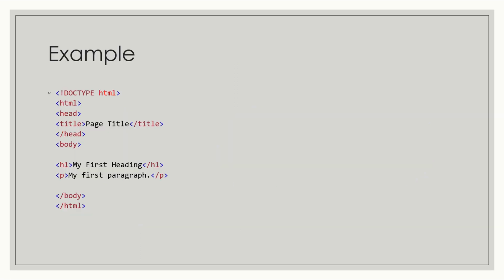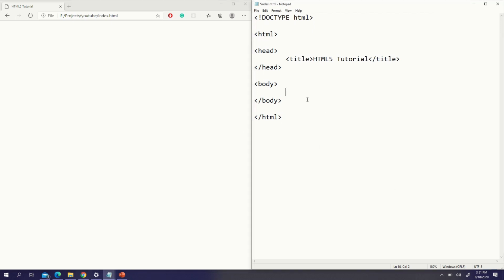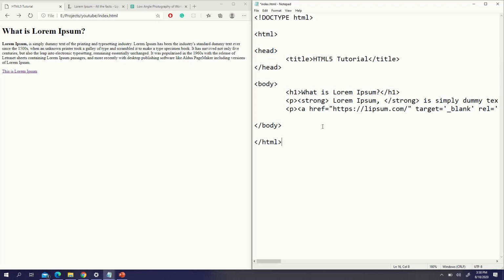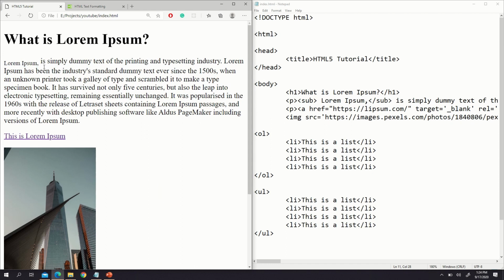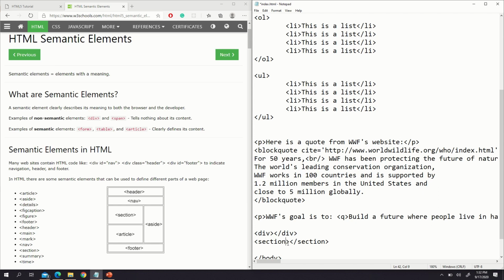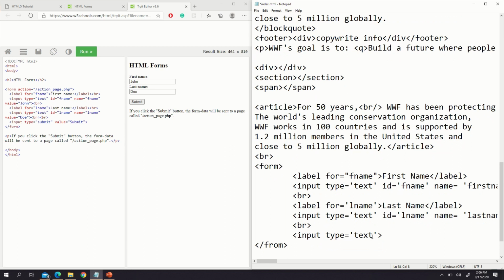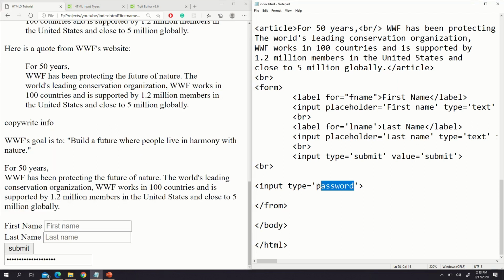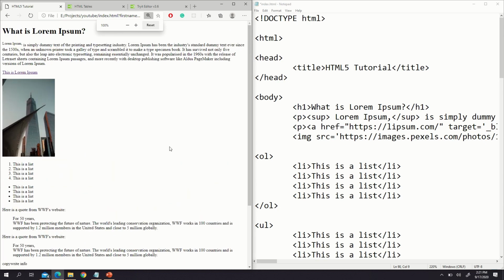HTML5 Full Tutorial - For Complete Beginners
HTML 5 full Tutorial. In this video, I went through all you have to know about HTML 5. This is the first video in the series of full-stack web development.